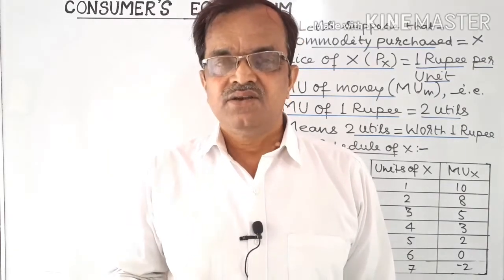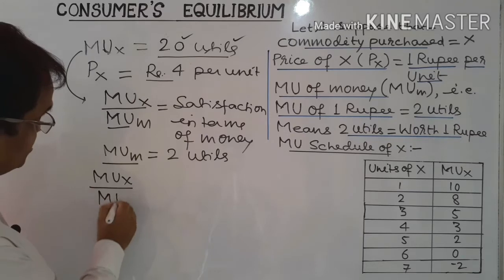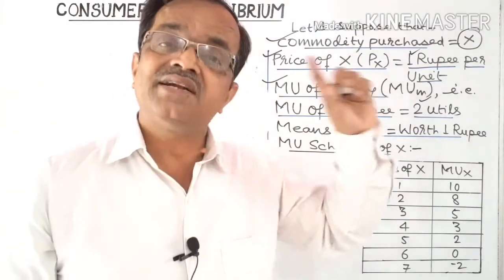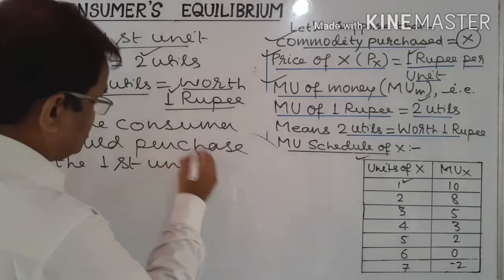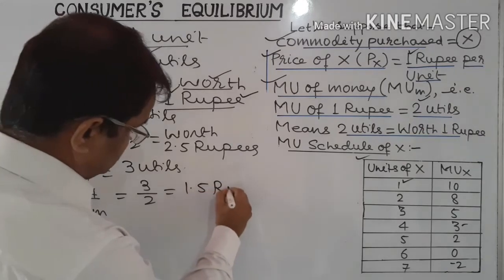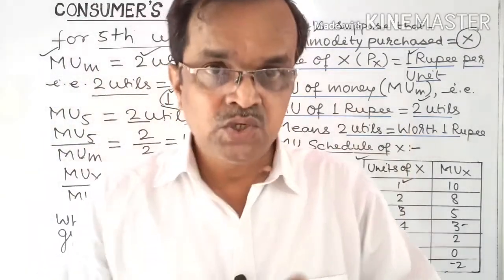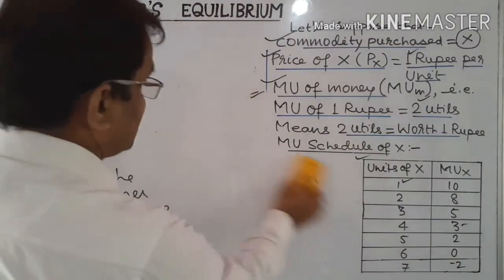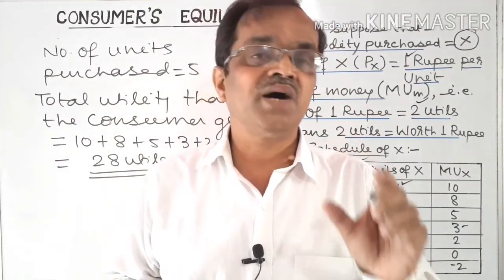Consumer's Equilibrium : Marginal Utility Analysis | Single Commodity Case | Microeconomics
Hi
1. Topics of Economics for CBSE, ICSE, JAC  and other boards for class 11 &12
2. Business Economics for CA Foundation
3. Topics related to competitive exam like Civil services, Banking,etc.

About this video:
This video contains the description of Consumer's Equilibrium wherein the consumer consumes only one commodity . It is explained with the help of a schedule using Marginal Utility Analysis . Equilibrium is established at that point of consumption where the marginal utility derived in terms of money becomes equal to the price paid.
Again I repeat the same words. Learning cannot be too short.